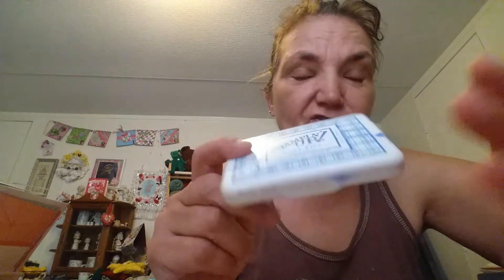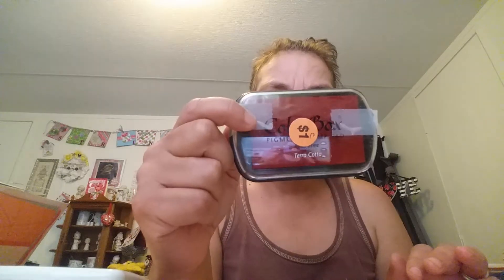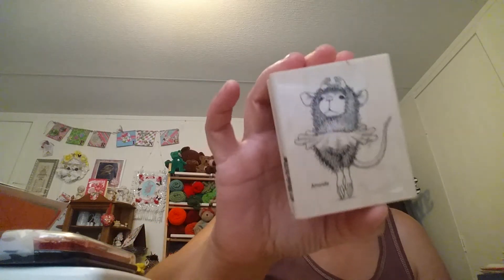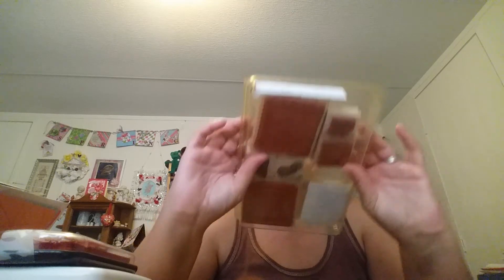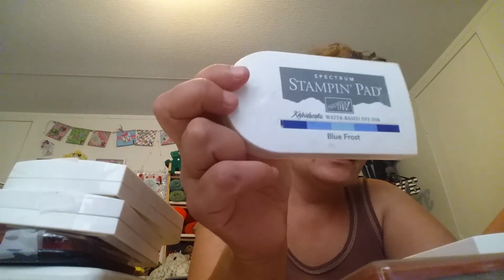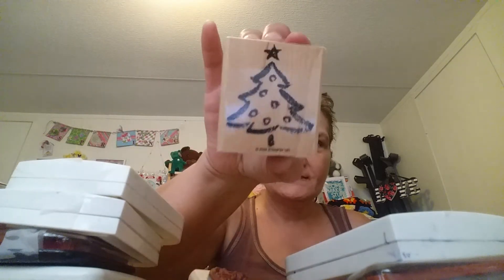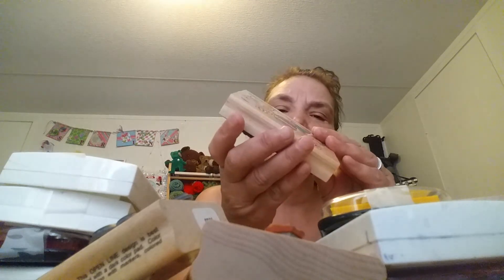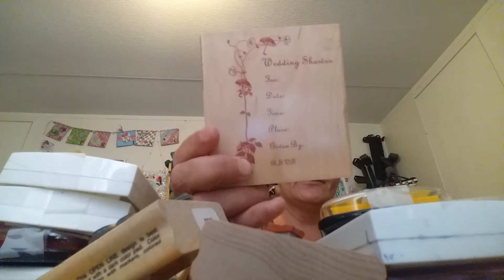Stampin' Up Ink pads, stamps..from my sister Tari